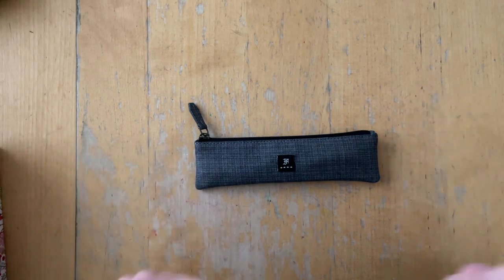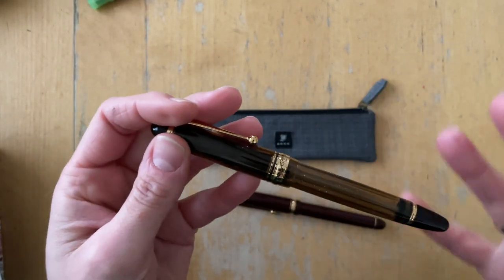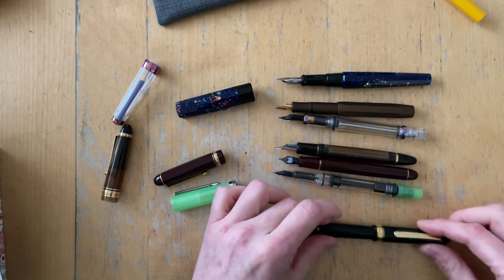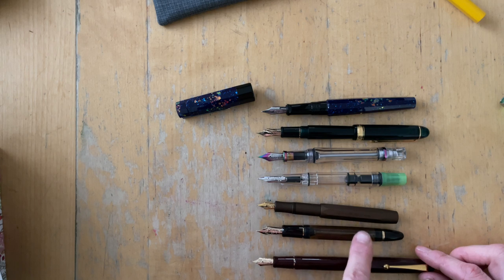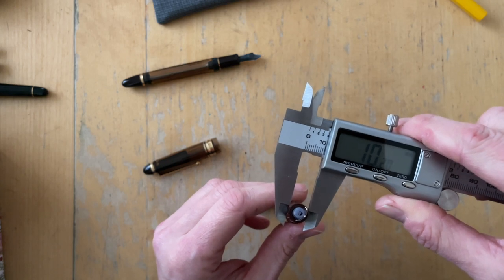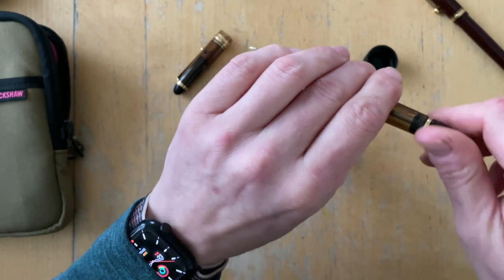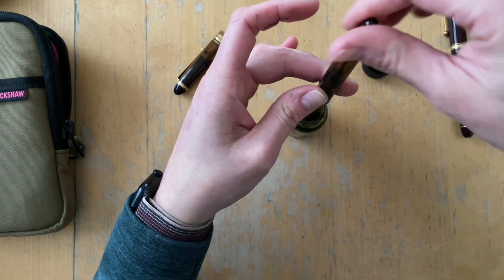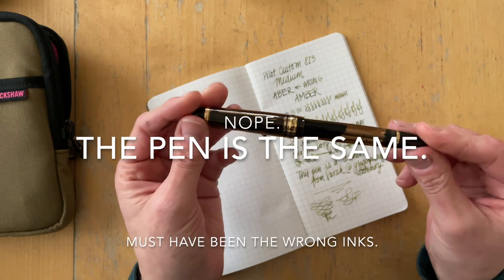New Pen Day: Pilot Custom 823 Amber M * First Impressions * just kidding, it's not my pen!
Sarah from @gingerpeachy made it happen! I was able to get my hands on a Pilot Custom 823 and use it for a whole month! I'm so excited about this opportunity and absolutely thankful to Sarah for trusting me with this pen. Want to know what I think? Watch the video!